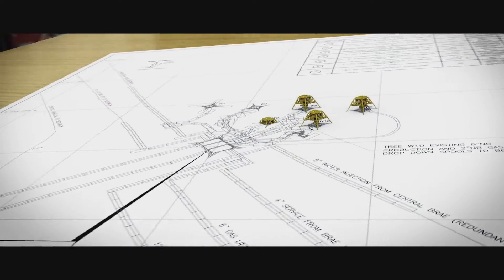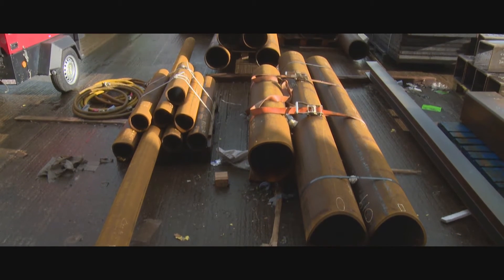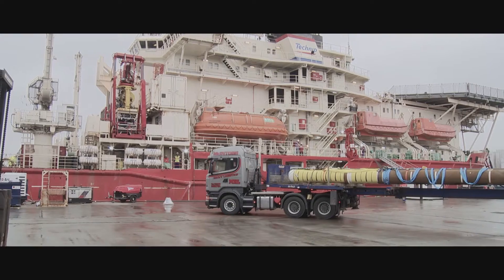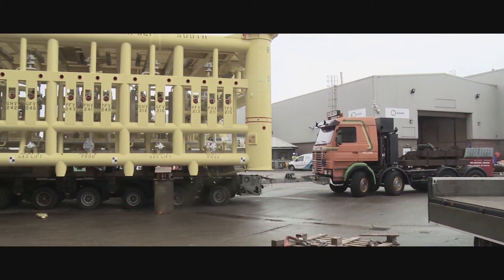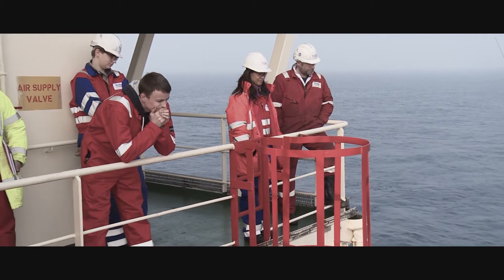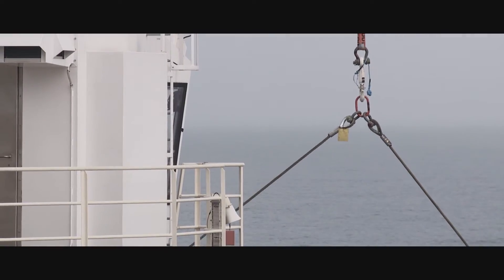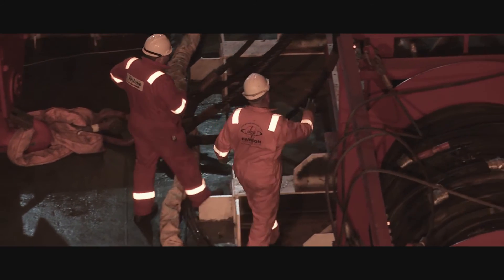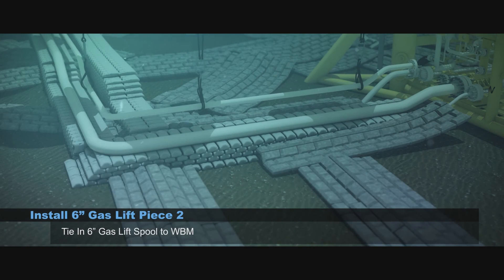Technip - Marathon Oil Westbrae Extension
AVC Immedia worked closely with Technip to create bespoke video and animation content for the Marathon Oil, West Brae Subsea Well Extension Project.

The video showcases the side-track drilling at the West Brae Subsea Well followed by drilling and completion of a new well at the West Brae manifold. With minimal space for a new well at West Brae, installation of a new subsea manifold was required to improve long-term reliability and provide opportunity to debottleneck, whilst optimising production.